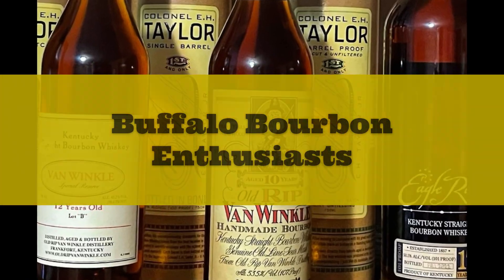Fresh Crack Review: Sagamore Double Oak Rye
Well, this was a comedy of errors.  Take one, the mic wasn't plugged in.  Take two, I didn't hit record.  Take three, the video was rotated 90 degrees and when I corrected it via editing, the video was grainy.  So, you are watching take #1.  Yeah, we were feeling good!
0:00 Start
1:10 The Bourbon Judge
2:27 Bottle Specs (Bob Chesbro comment)
5:15 The Nosing
6:00 The Tasting
8:30 What are we good at?
9:30 The Rating